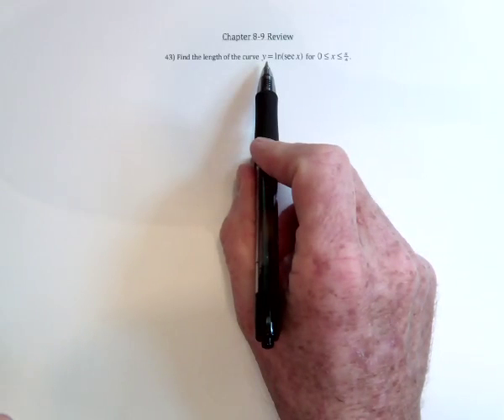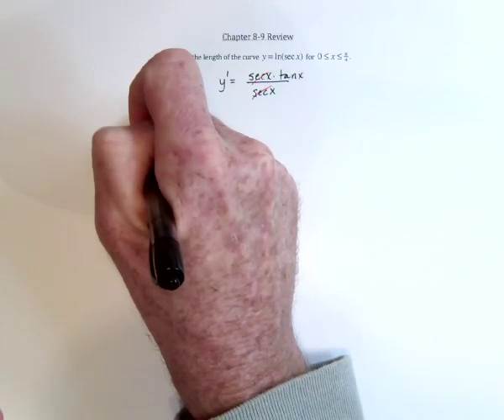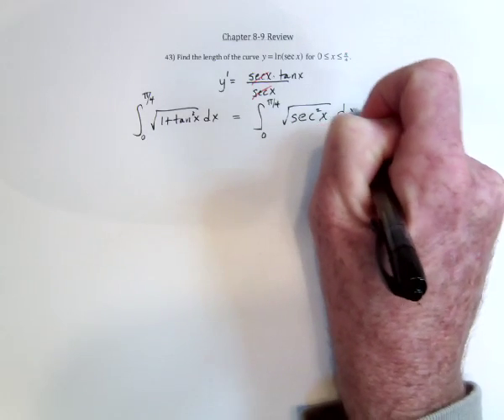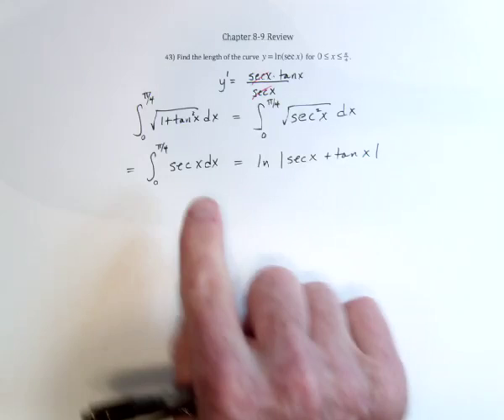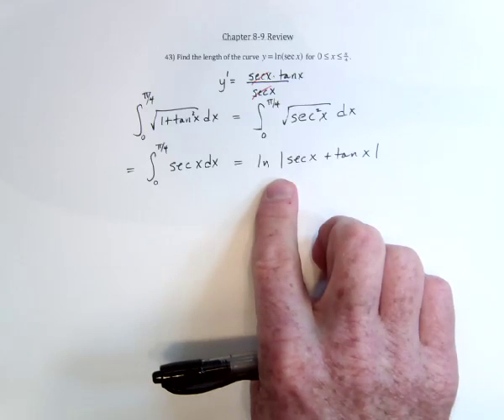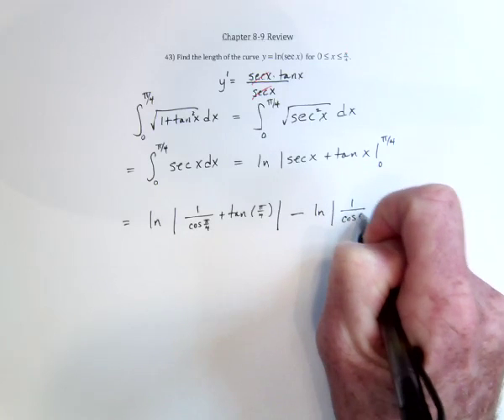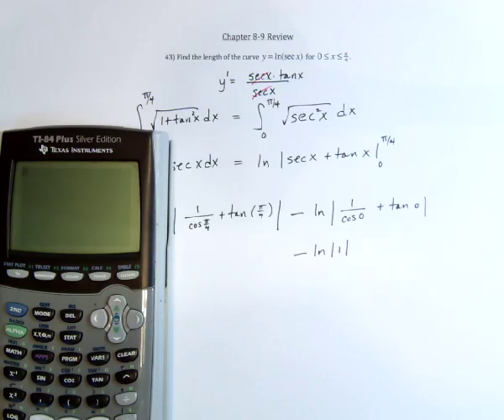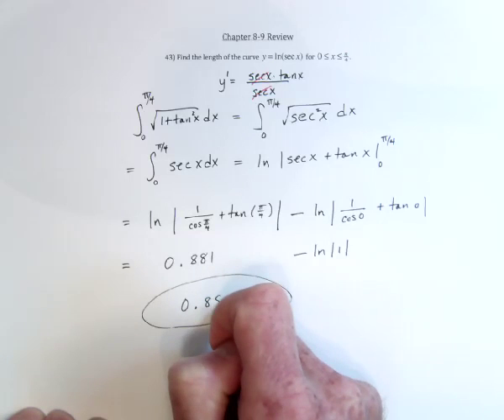43 Ch 8 9 Review